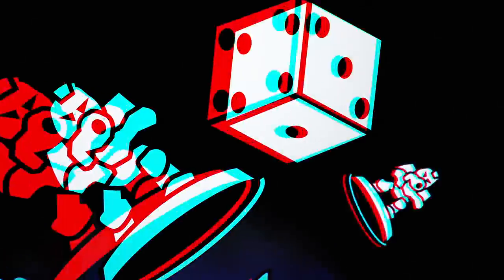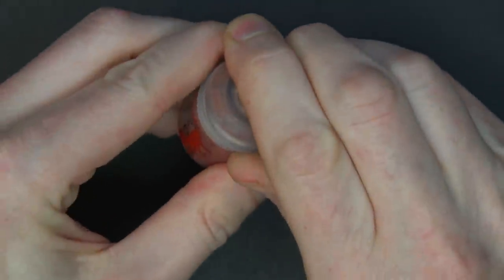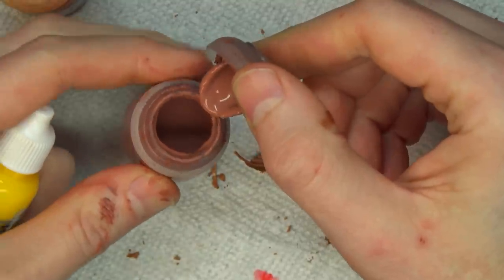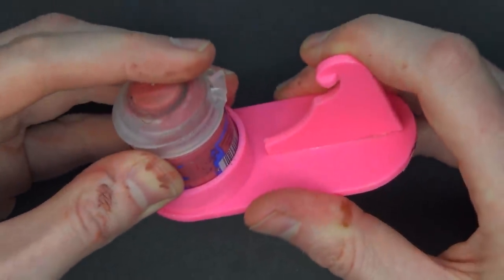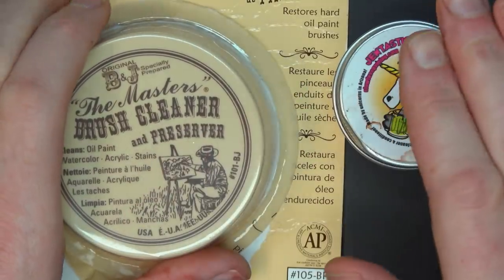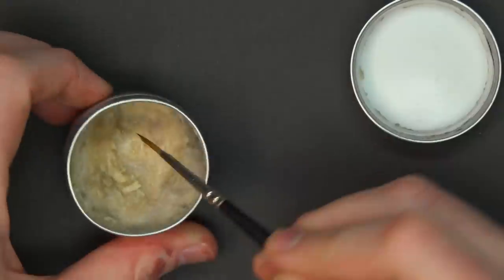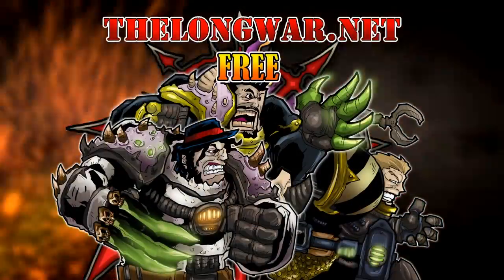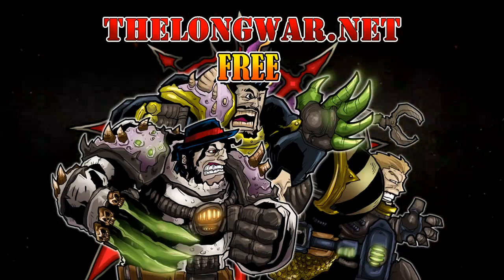These 6 Amazing Tricks Will Help Your Miniatures Hobby Better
Don't miss some of my top tips and tricks that I've collected over 30 years of modeling that can help anyone hobby better!

Hobby Supplies
15ml Dropper Bottles

Figure Storage:
3M Double Sided Mounted Table (For Steel Sheets)
10 Adhesive Magnetic Sheets 8.5" x 11" 20 mil Magnet Peel & Stick

Table of Contents:
00:00 Intro
Trick 1 ...1:00
Trick 2.   7:08
Trick 3     9:34
Trick 4.  11:24
Trick 5   16:02
Trick 6.  19:30